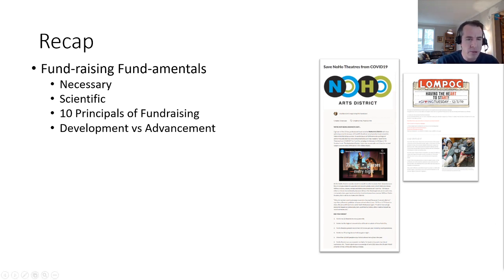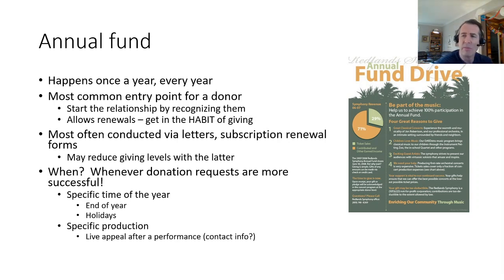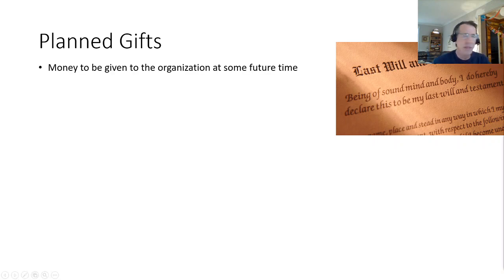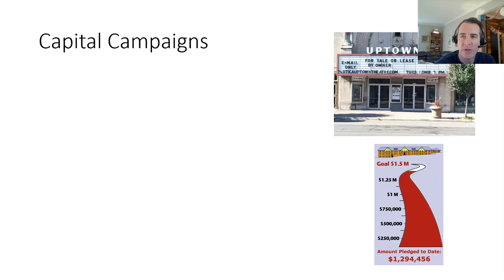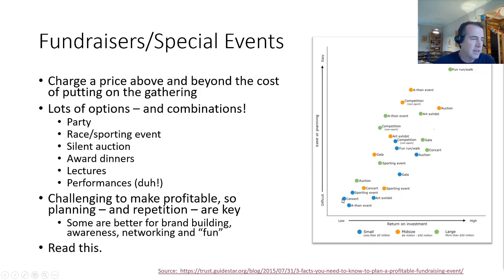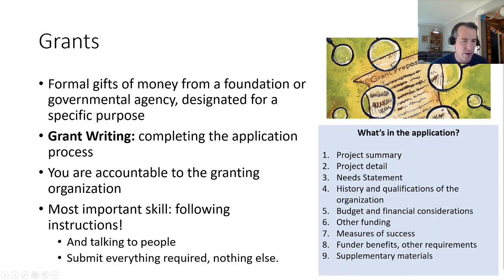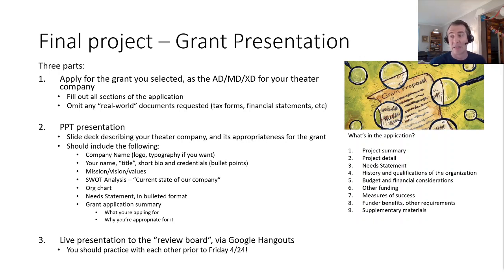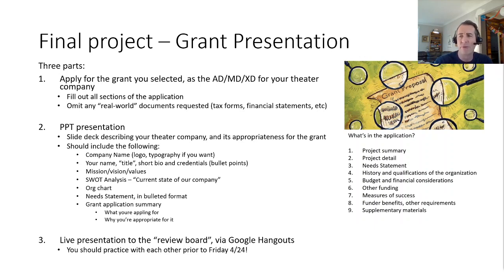4/8 - Video Lecture - Fundraising pt 2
Fundraising fundamentals review.  Public vs private givers.  Fundraising types - Annual fund drive, Endowments, Planned Gifts, Major Giving, Capital Campaigns, Special Events.  Grant writing and the grant application process.  Final project outline.